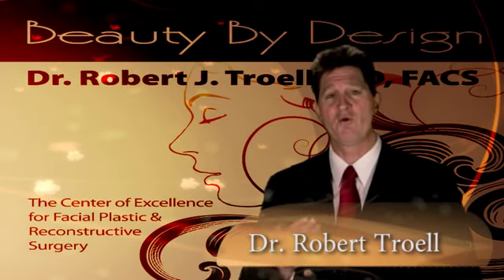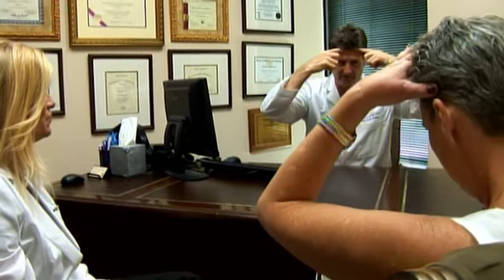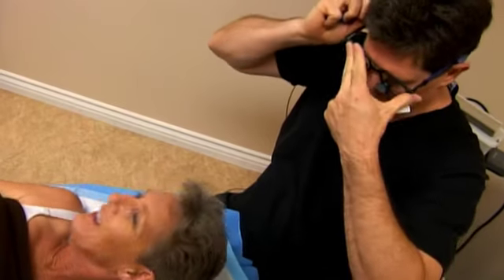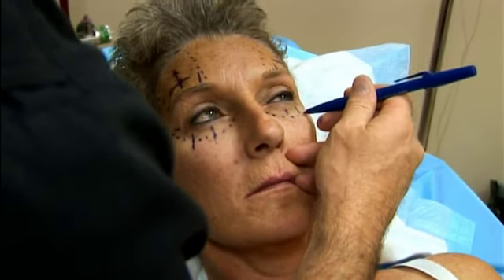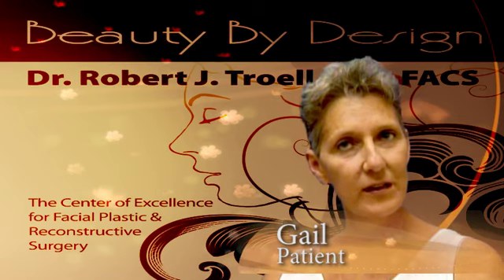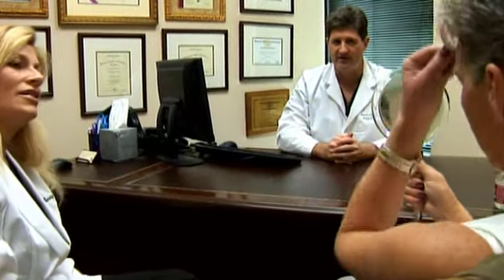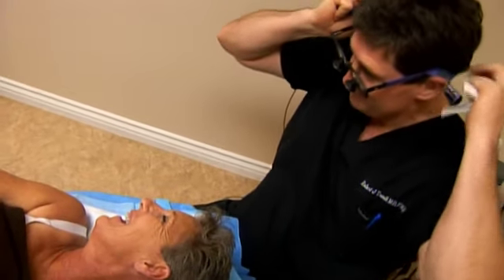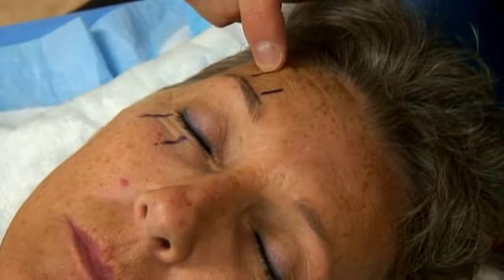Procedure of ForeHead - Eyebrow Lift Cosmetic Surgery with DrTroell.com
Turn Back Time With Forehead And Eyebrow lifts :- Forehead Lift and Eyebrow Lift is used to treat horizontal forehead wrinkles or forehead drooping. Procedure will tighten the loose skin and remove excess skin. You will look 10 year younger after this forehead procedure.